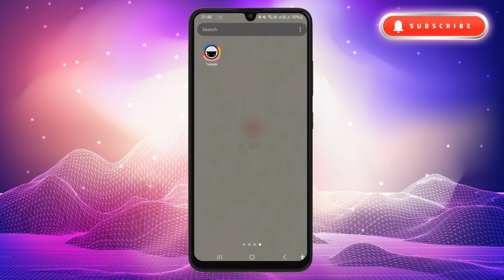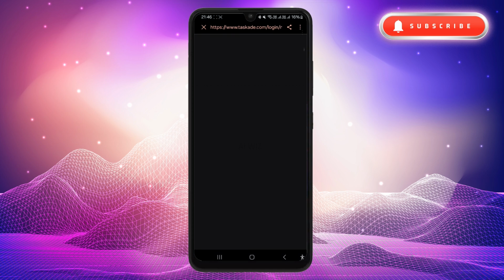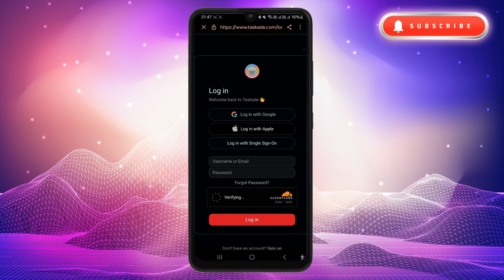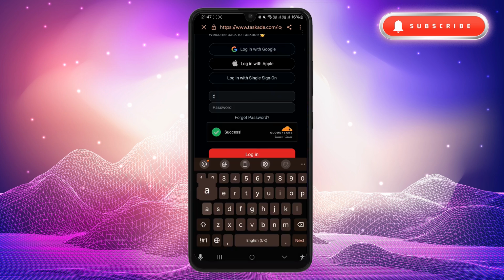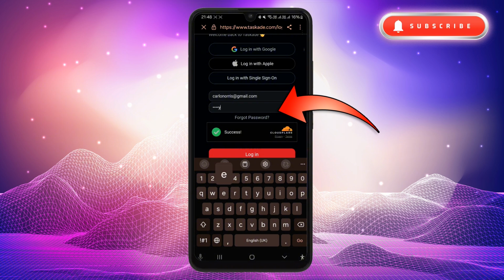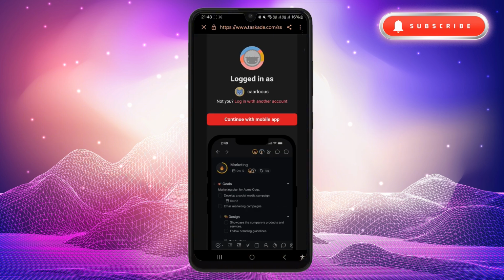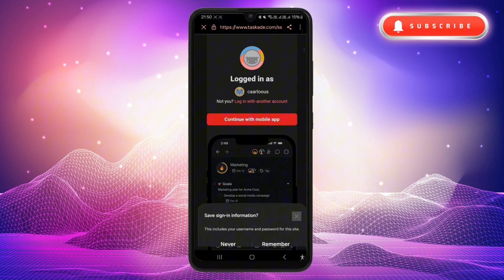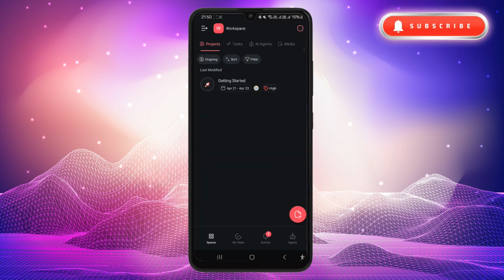How To Sign In To Taskade 2025 | Login To Taskade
Taskade is a platform that combines task management, mind mapping, note-taking, and team collaboration in a single workspace.  It is Designed for individuals and teams, it helps streamline workflows with real-time editing and  customizable templates.

Are you trying to login to  your Taskade account? Here is a quick and easy step-by-step tutorial for you to learn to login your Taskade account. Stick with us till the end this video.